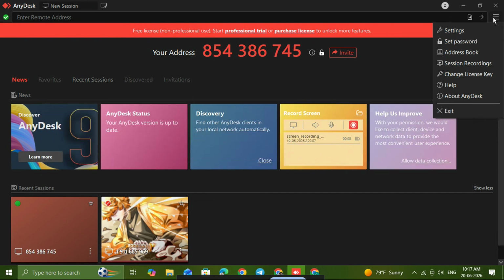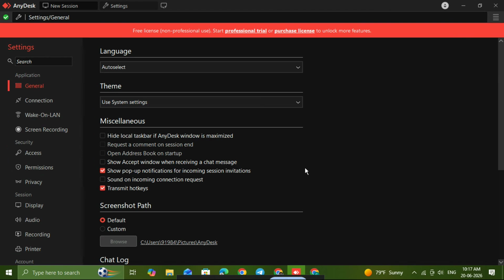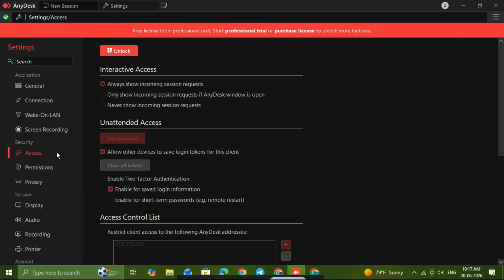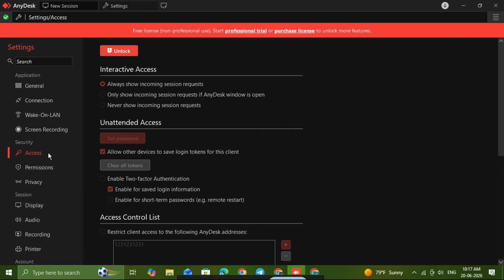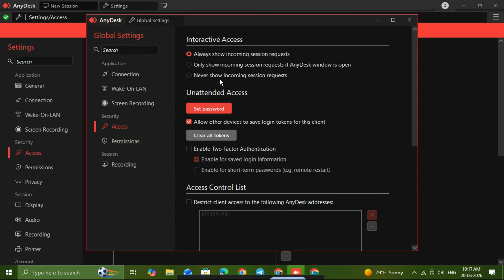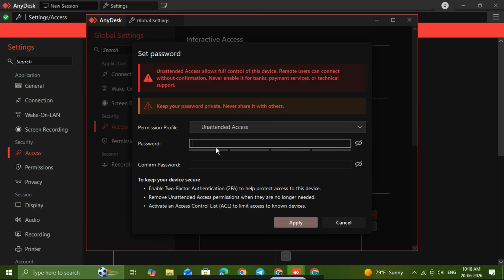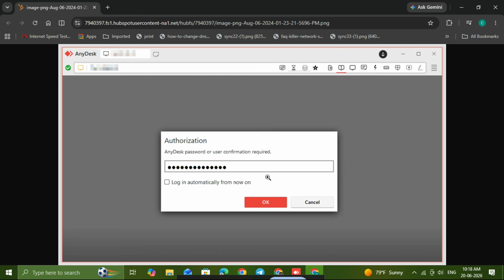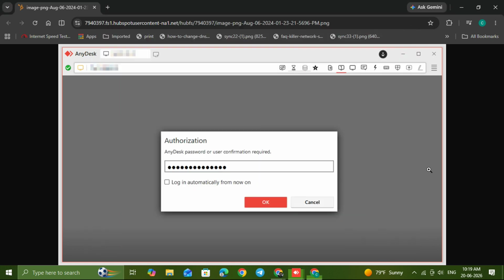How To Set Unattended Access Password In AnyDesk (Easy Guide)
Learn how to set an unattended access password in AnyDesk so you can connect to a remote device anytime without manual approval.
This quick guide walks you through the settings, password setup, and how to save unattended access properly.

🕚Timestamps:
0:00 Intro
0:16 Open AnyDesk On The Remote Device
0:33 Go To Settings And Unlock Access
0:54 Find The Unattended Access Section
1:12 Set A Secure Password
1:31 Click Apply And Save Changes
1:46 Test The Unattended Access Setup
2:02 Outro

✍️What You'll Learn In This Video:
• How To Open AnyDesk On The Remote Device
• How To Find The Access Or Security Settings
• How To Unlock Locked AnyDesk Settings
• How To Set An Unattended Access Password
• How To Apply And Save Remote Access Changes
• How To Test AnyDesk Unattended Access
• How To Use Password-Based Remote Connections
• How To Secure Remote Device Access In AnyDesk

💡Pro Tips:
• Make sure you are changing settings on the remote device, not the local one.
• Test the connection from another device after saving.
• Keep unattended access enabled only on trusted computers.
• Update AnyDesk if the menu names look different from this tutorial.